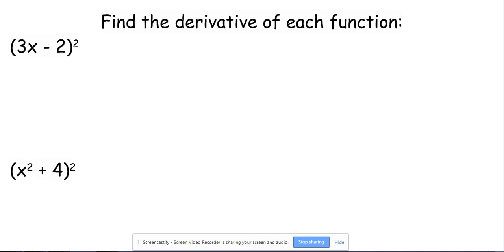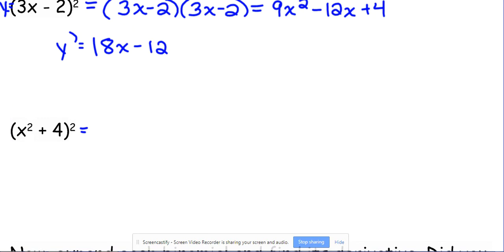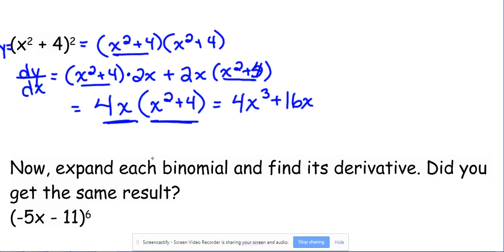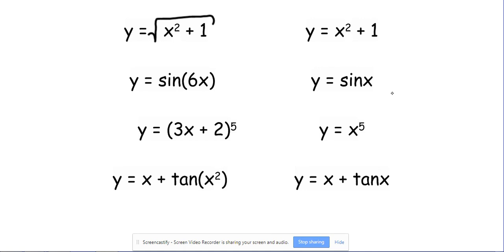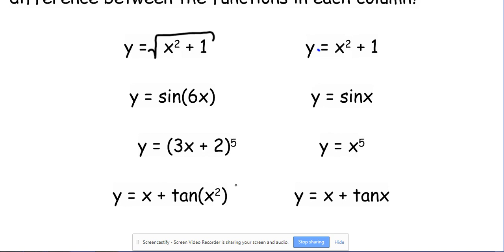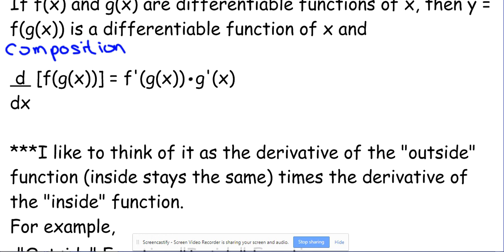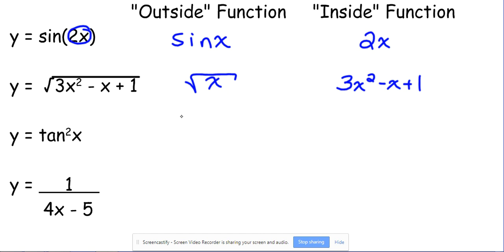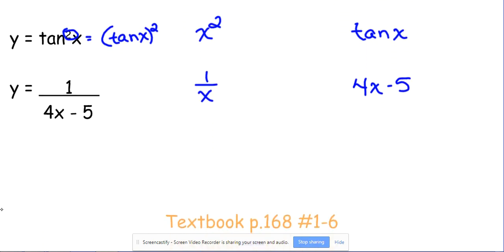BAPC~Identifying Composite Functions